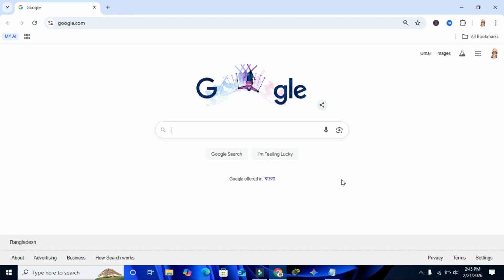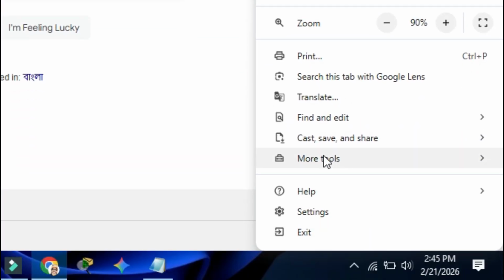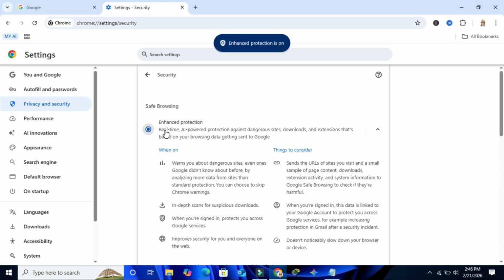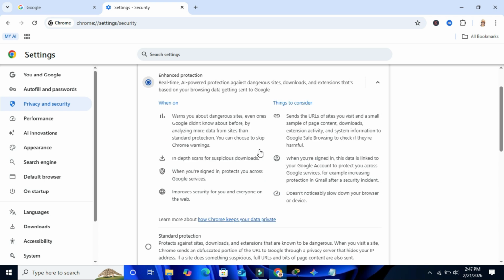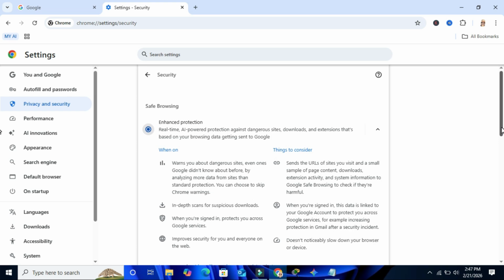How to Enable Safe Browsing on Google Chrome (2026 Guide)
Protect your data and browse securely! In this video, I’ll show you exactly how to enable Safe Browsing on Google Chrome to protect yourself from dangerous websites, downloads, and extensions.

Whether you're on a PC, Mac, or mobile, keeping your browser security updated is the best way to prevent phishing attacks and malware. We will cover the difference between "Standard" and "Enhanced" protection so you can choose what's best for you.

Contents:
Intro
Why you need Safe Browsing
How to Enable Enhanced Protection (Desktop)
Setting up Safe Browsing on Mobile (Android/iOS)
Checking for Compromised Passwords
Final Security Tips